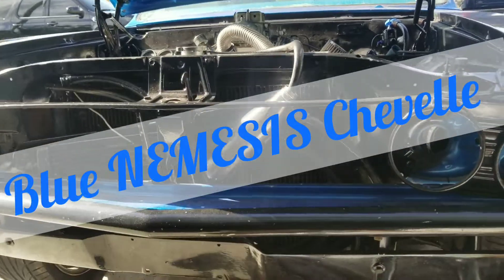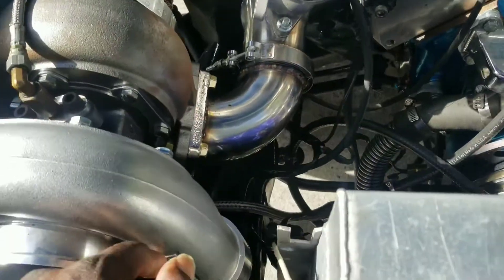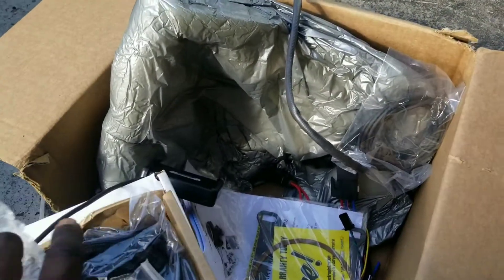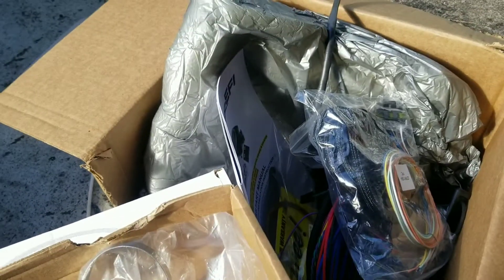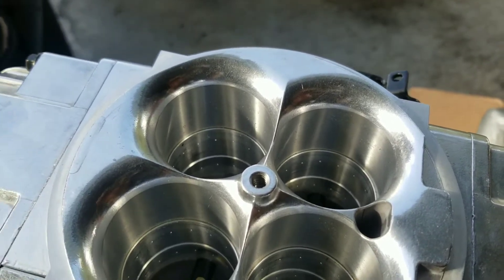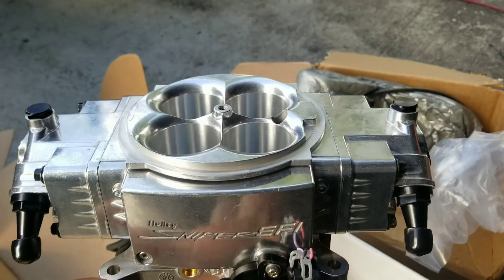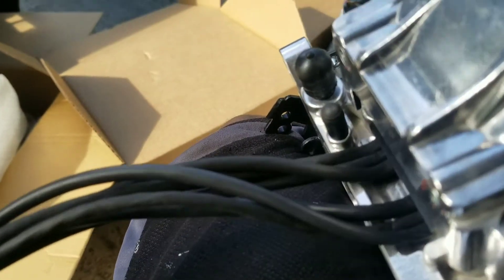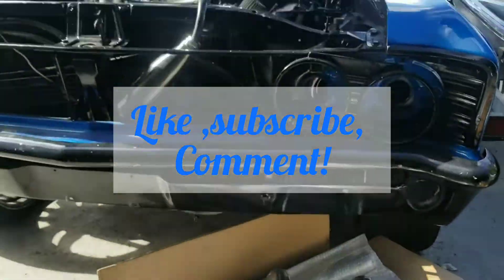Holley super sniper stealth efi 1250hp unboxing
Unboxing of Holley super sniper stealth efi, intercooler/boost piping.  First takes on Holley super sniper